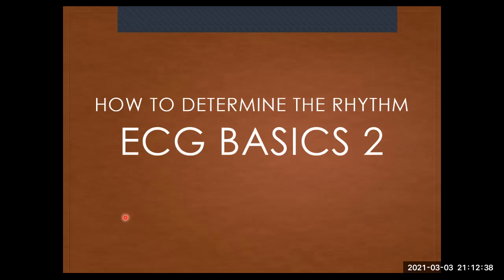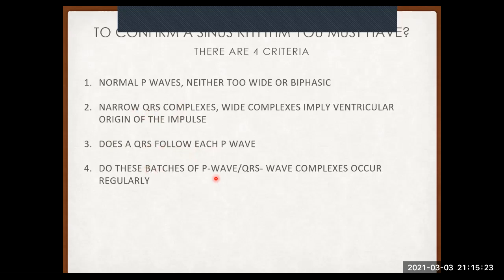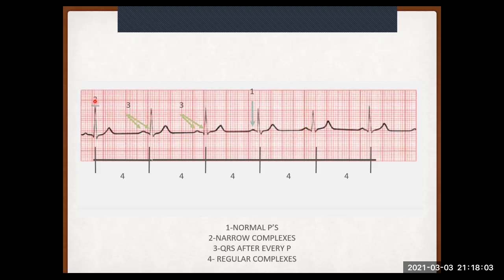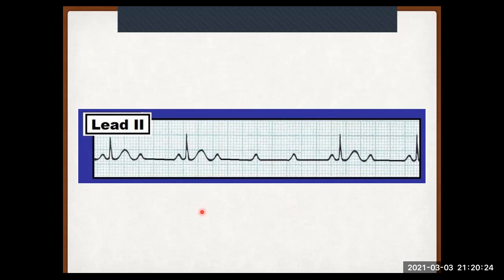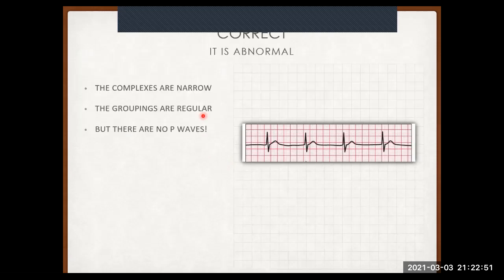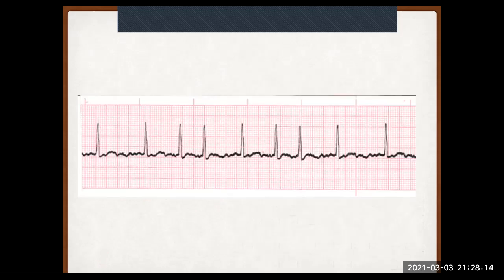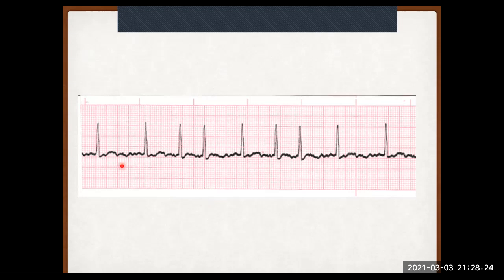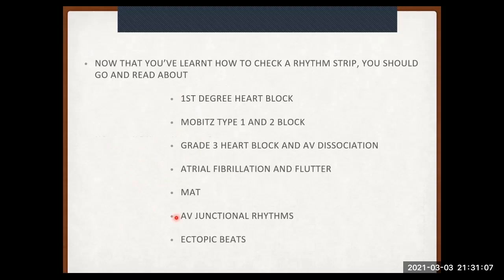ECG Rhythm Analysis Made Easy: Understanding Heartbeat & Terms | ER Mentorship Hub Part 2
"Welcome back to ER Mentorship Hub's ECG Basics series! In Part 2, we dive into the vital topic of heart rhythm analysis on an ECG. This video is perfect for beginners who want to understand the heartbeat's rhythm and the terminology used in ECG interpretation.

What You'll Learn:

- Heart Rhythm Analysis: A beginner-friendly guide to analyzing heart rhythms on an ECG.
- The Importance of Rhythm: Why understanding rhythm is crucial in ECG interpretation.
- Nomenclature Explained: Demystifying terms like 'Sinus Bradycardia' and their origins.
- Practical Examples: Analyzing real ECG traces to identify different rhythms.
- Series Continuation: Building on knowledge from the first video and what to expect next.

Ideal for medical students and new healthcare professionals, this video offers a clear and